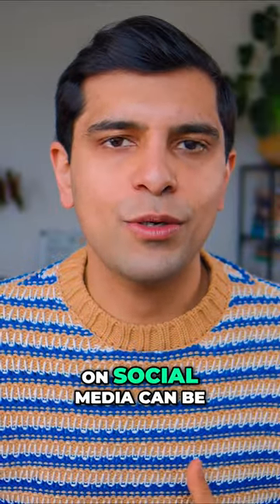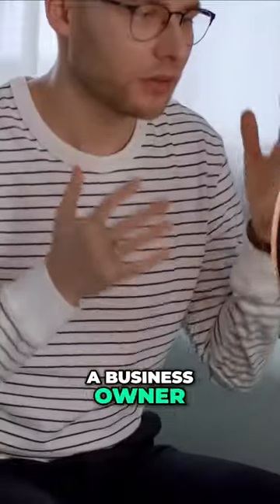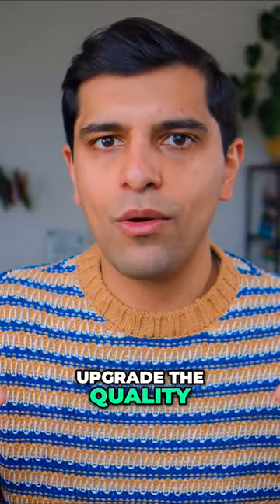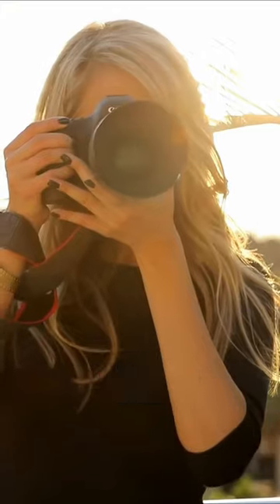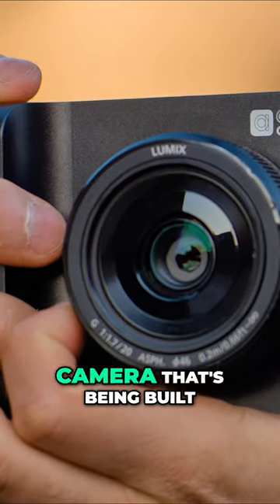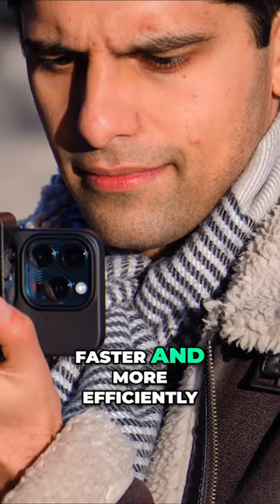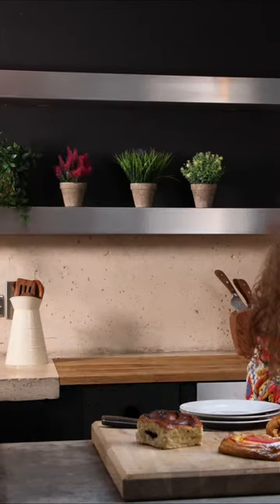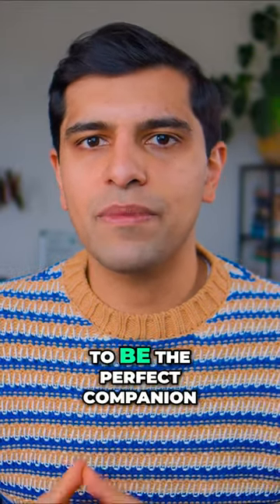Who is the Alice Camera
Alice Camera is an AI-accelerated computational camera (AI camera) built by Photogram AI and is made for content creators, YouTubers, vloggers and for anyone else who wants to shoot, edit and share content seamlessly. It will feature an interchangeable lens system, professional-quality imaging sensors and the latest computational photography features. Imagine having one device that gives you the best elements of a DSLR, mirrorless and smartphone.